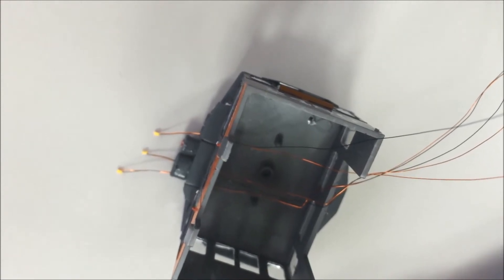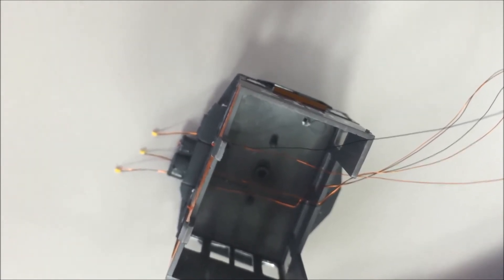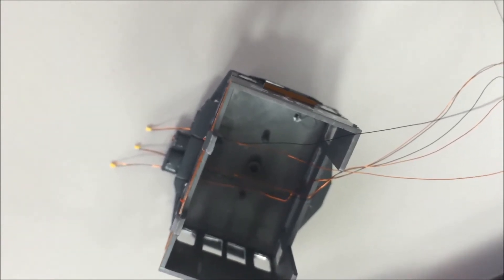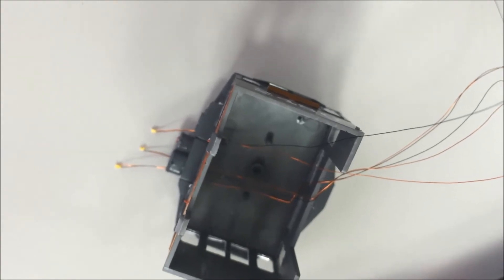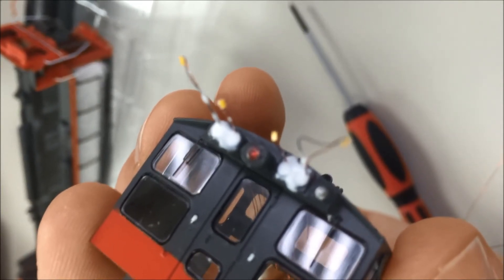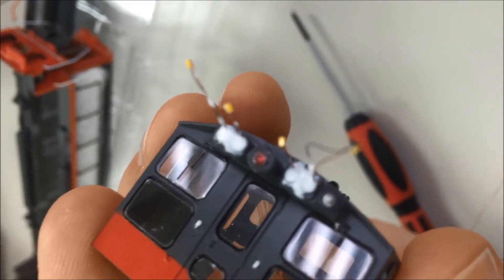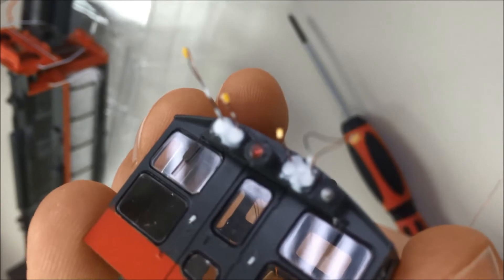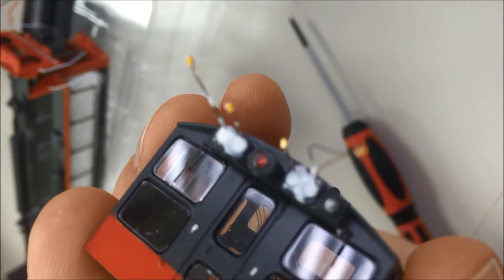Microleds and sound decoder install SW1500 YT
How to install micro LED's in Athearn locomotives, replacing the standard bulbs.